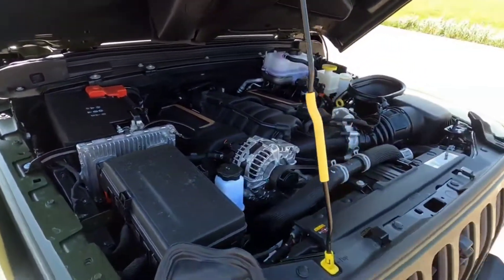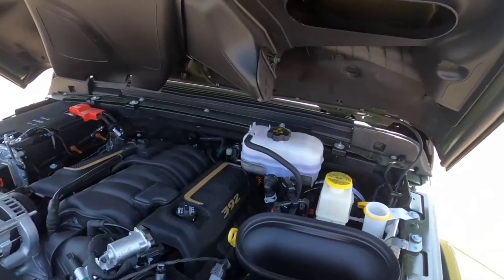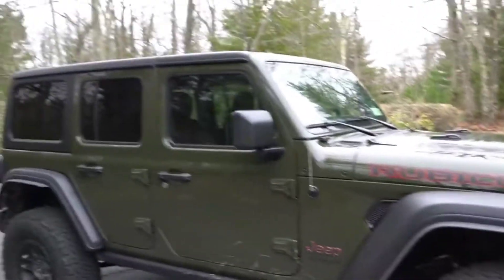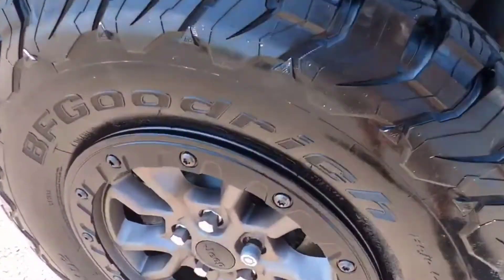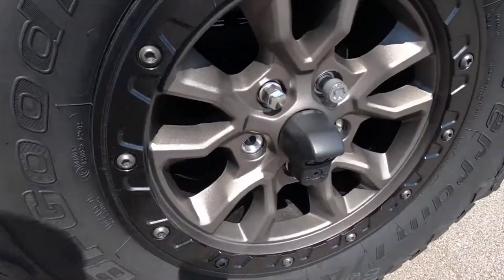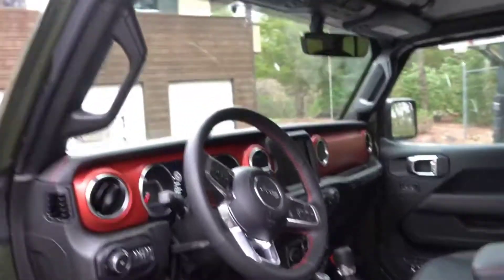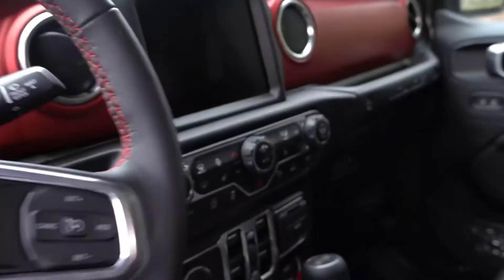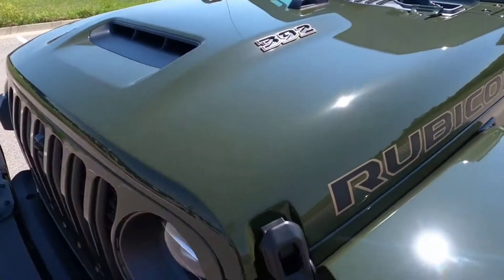2022 Jeep Wrangler Trail Conquering Capability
Jeep Wrangler down a deserted trail with the top rolled back and adventure awaiting around the bend. The iconic off roader sports a retro exterior style that pays homage to the rugged Jeep from World War II, but it's packed with modern conveniences including touchscreen infotainment, cruise control, and an eight speaker stereo. Up level trims can be downright luxurious, with leather upholstery, ambient interior lighting, in dash navigation, onboard Wi Fi, and a power operated soft top. The Wrangler is offered with the traditional two door body style, but buyers looking for extra space for passengers and cargo should consider the four door Unlimited models. A host of powertrains are offered including a plug in hybrid one as well as a red hot 6.4 liter V8, but no matter which engine is under the hood, the Wrangler comes standard with four wheel drive.